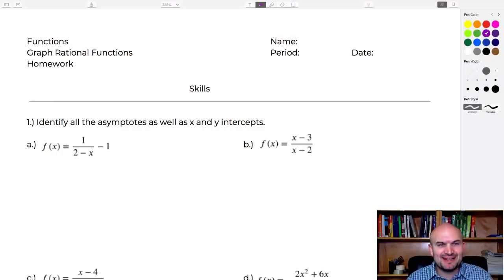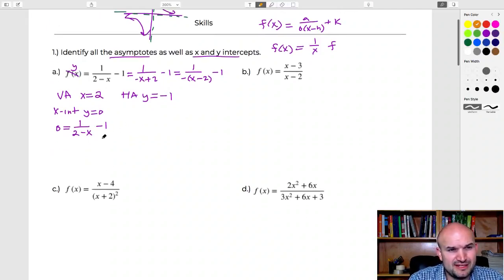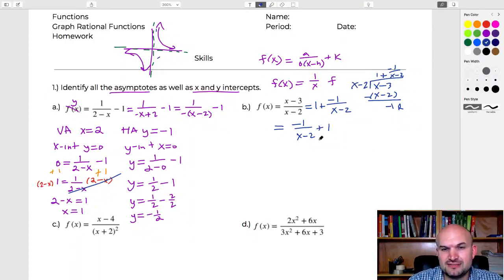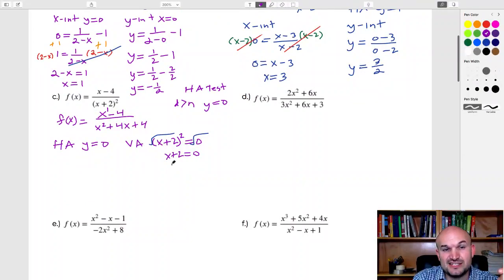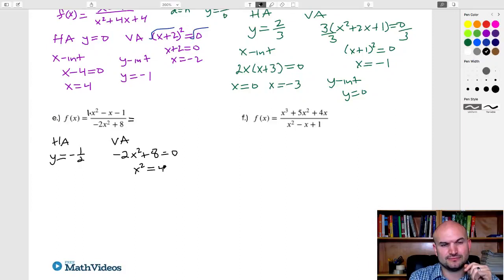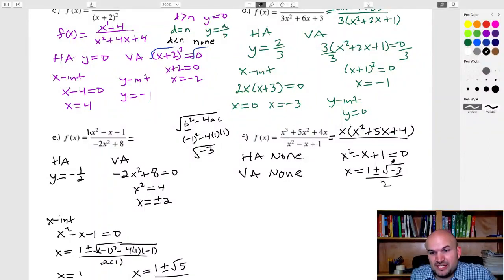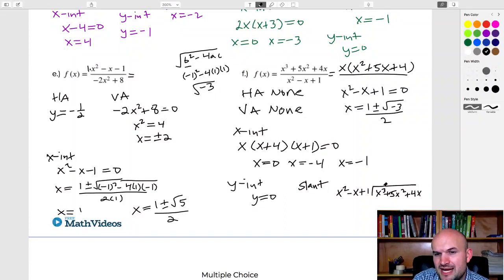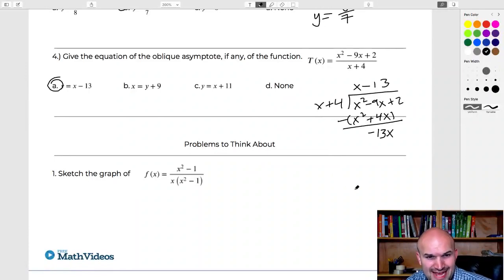3b.) Homework Graph Rational Functions